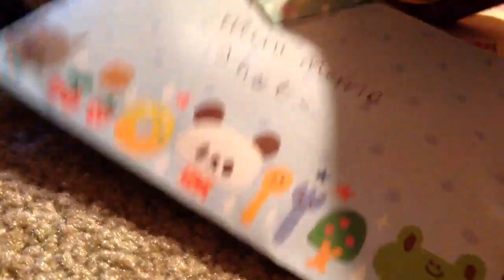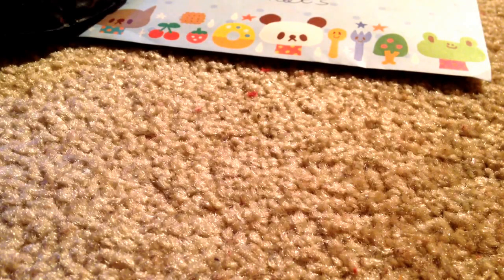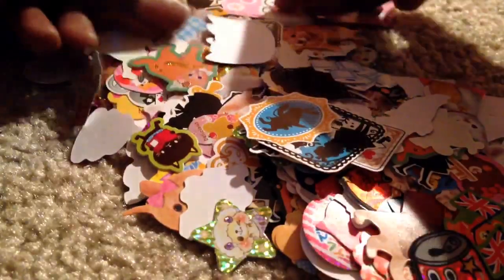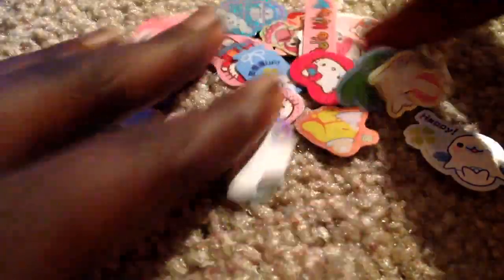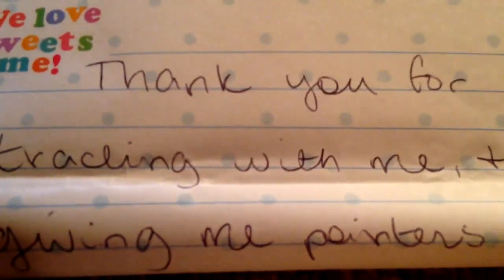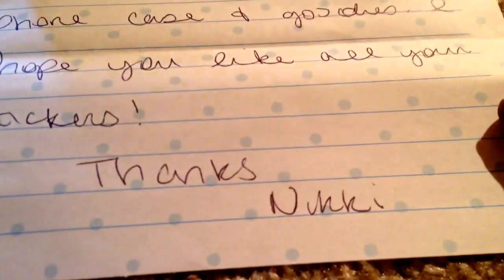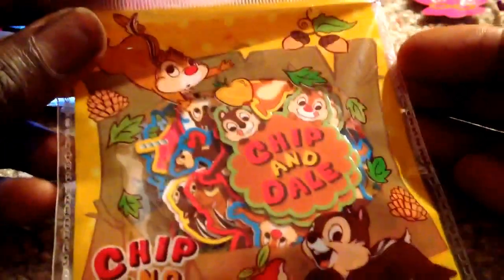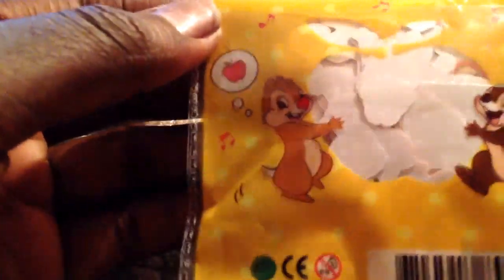Trade from zombiekitte79 on Instagram!